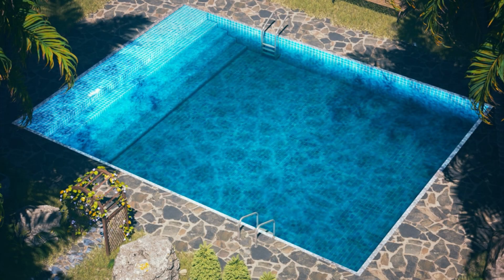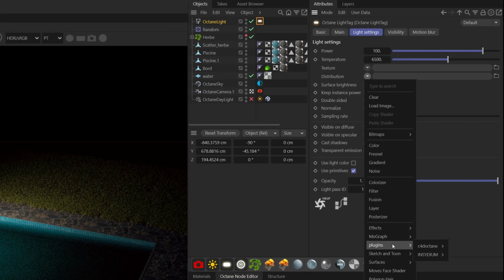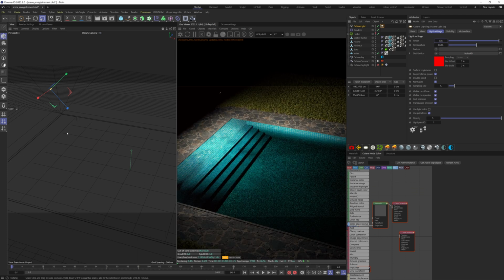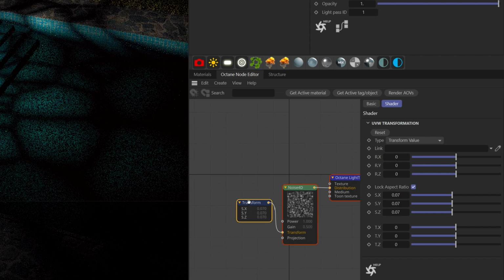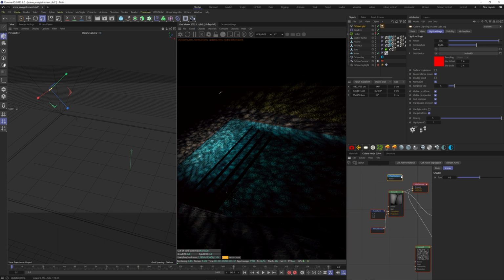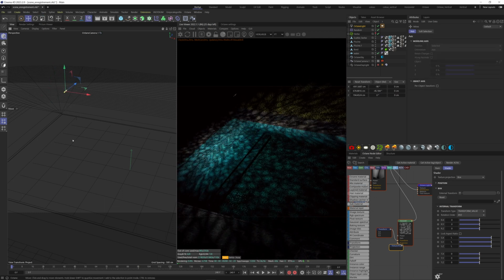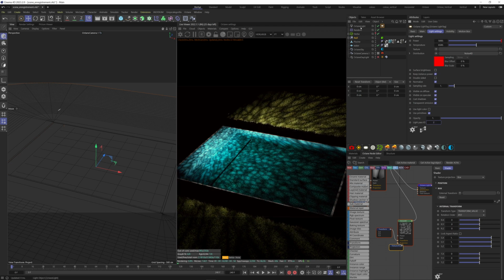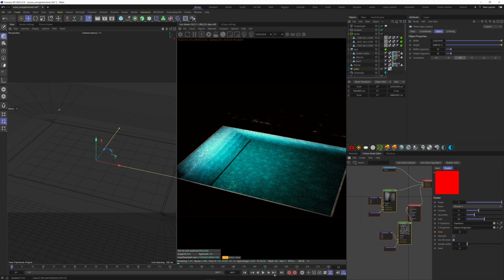Caustics with Octane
In today’s tutorial I wanna quickly show you how you can create an animated caustic effect with Octane.